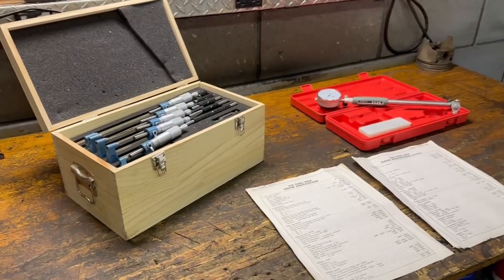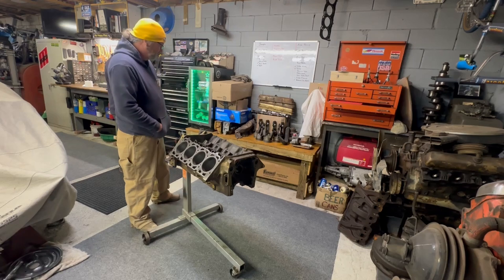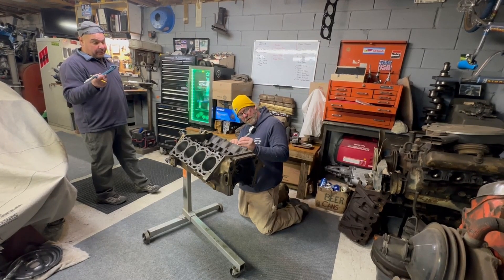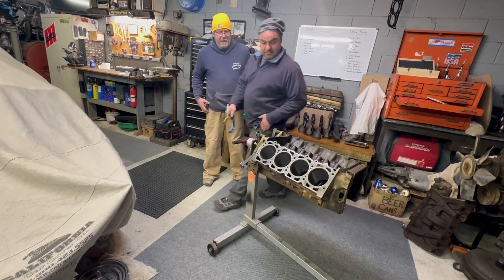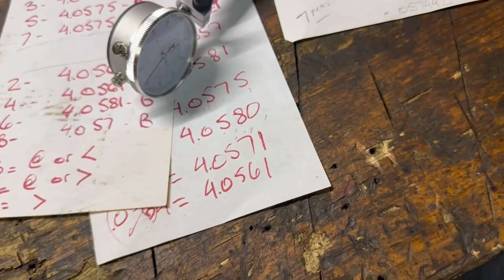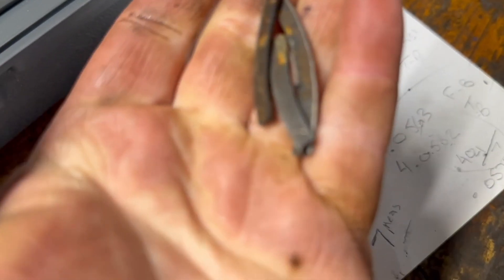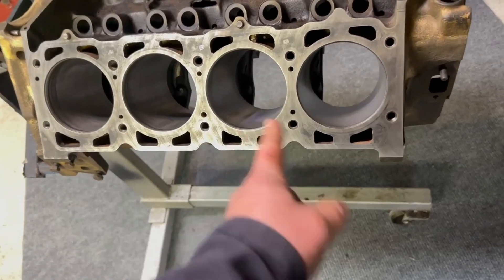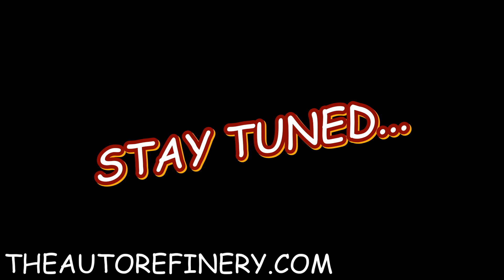Measuring Original Engine Parts Using Micrometers & Bore Gauge | In Stock Rebuild Pt. 3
Episode 3 Shows measuring of the block and pistons to prepare for reassembly.
Just so we have a reference point for when the motor is together and running with standard size replacement equipment.
Although this could go through a machine shop and extensive machining were simply showing that on a budget you're capable of rebuilding a motor you have with parts you have in stock and a few dollars and get you running without the downtime of waiting for someone else along the way.

We love a good story or, we would love to assist in building the history of your car into a timeline type story!
If you would like to support us in saving the classic muscle cars make sure to check out our shirts and hats for sale at Theautorefinery.com.